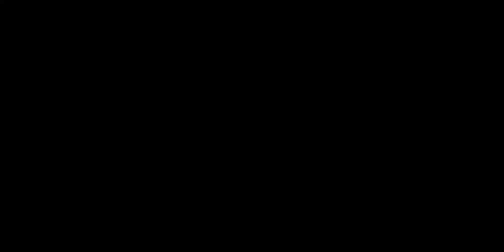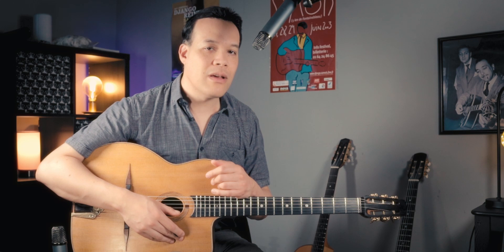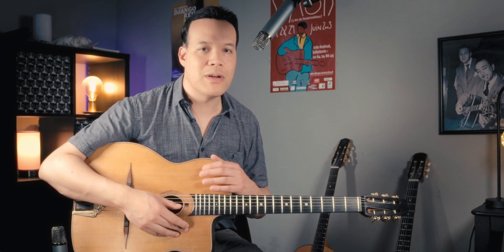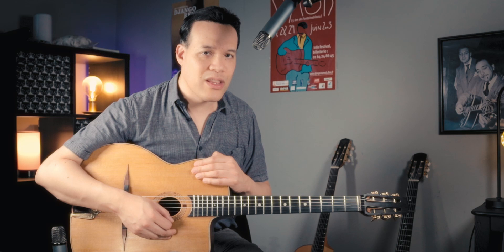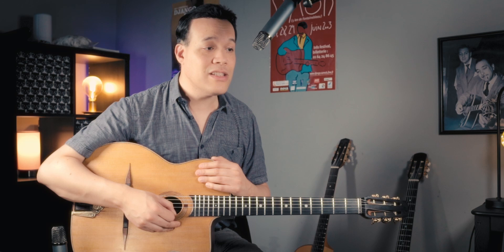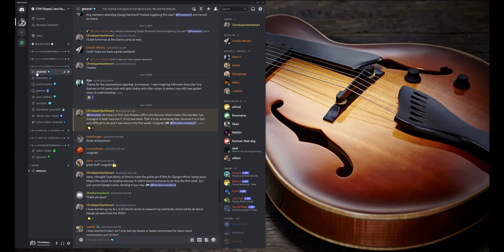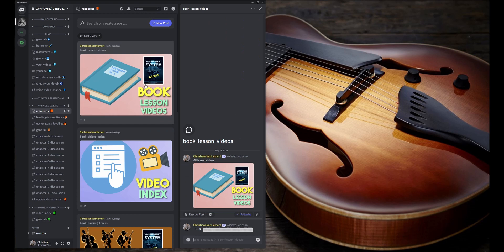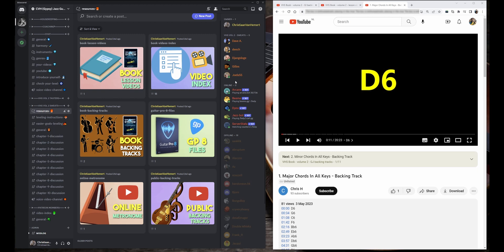The Jazz Guitar Course You've Been Waiting For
What's my new book about?

00:00 Intro lick
00:16 Introduction
00:49 What's in my new book?
05:57 A look inside my Discord
11:35 Final thoughts
08:22 Join my Discord

Buy the "van Hemert System" in Europe: send an email to with subject "Van Hemert System Book" and you'll be contacted

Guitar Used: Rino van Hooijdonk "Model Selmer"